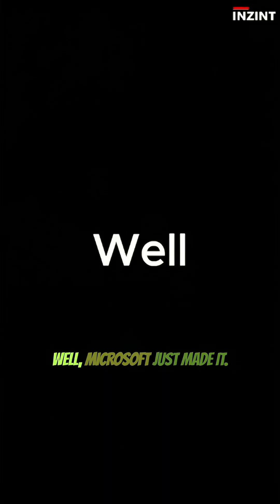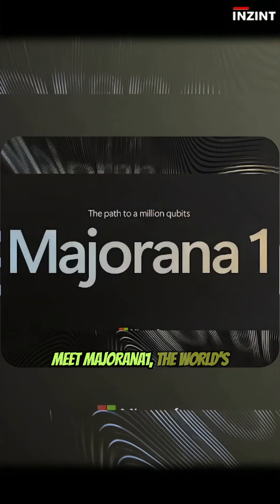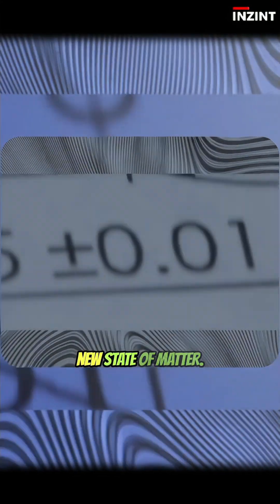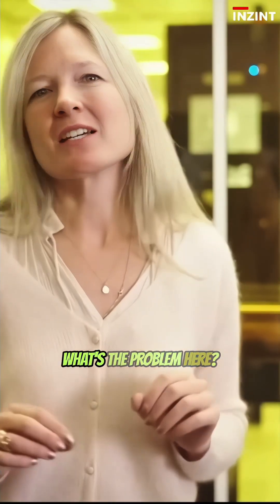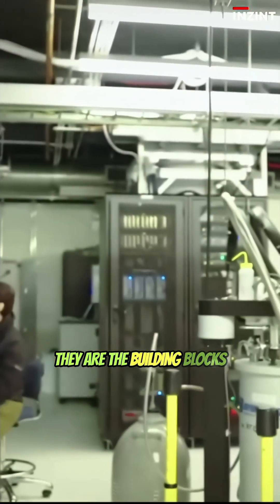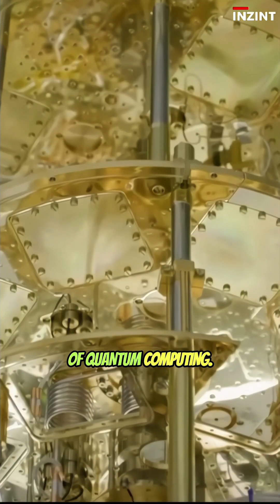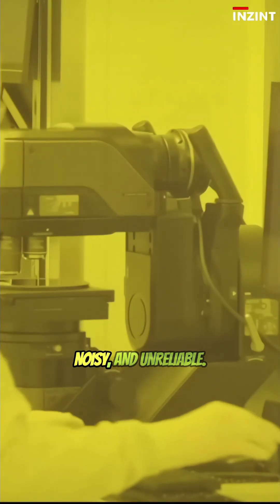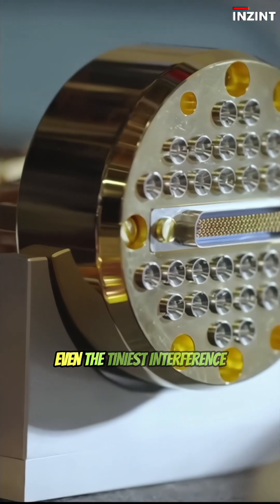Microsoft’s Quantum Chip CHANGES IT ALL!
Quantum computing is no longer a dream—it's here. Microsoft has unveiled Majorana 1, a revolutionary quantum processor powered by Majorana particles, unlocking a future where millions of qubits fit in the palm of your hand. Unlike traditional quantum computers that struggle with errors, this breakthrough chip is built for stability, scalability, and unprecedented computing power. From revolutionizing AI to designing life-saving medicines and next-gen materials, Majorana 1 is about to reshape our world. Are we ready for the quantum leap?

📩 Follow for the latest in AI & computing!